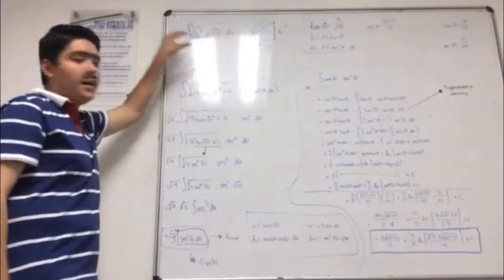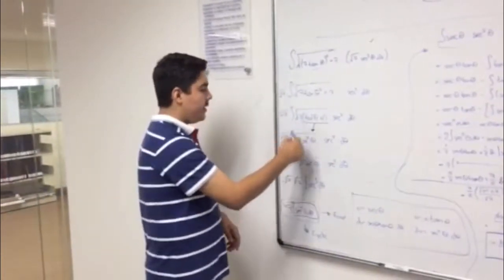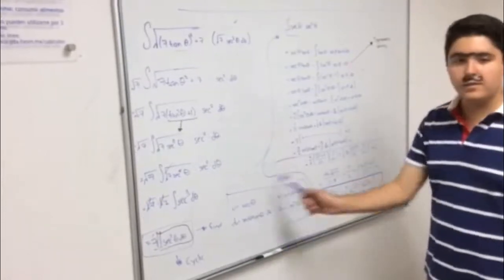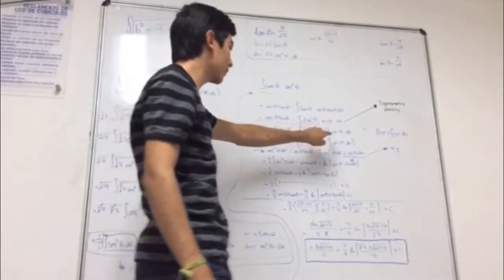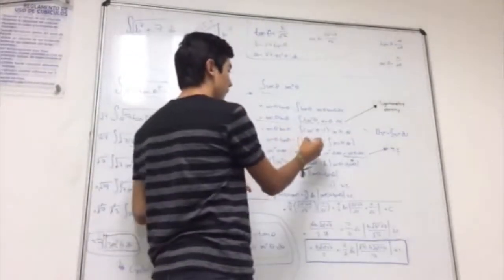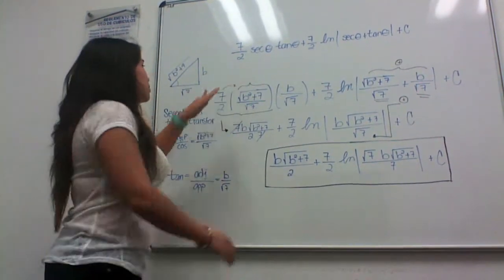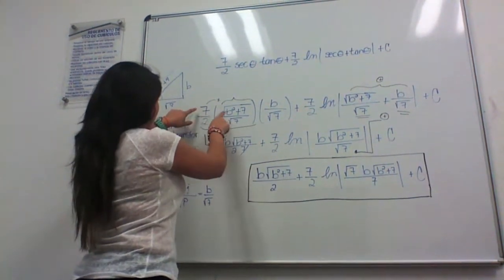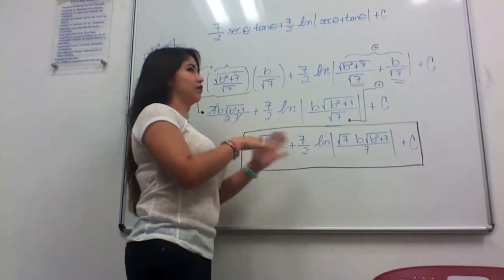Proyecto de Mate 7mo 2